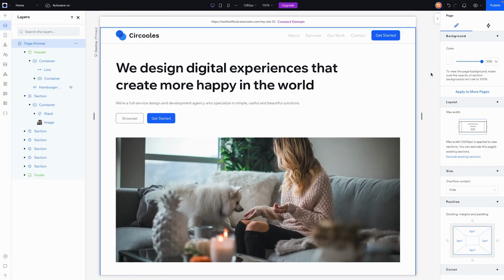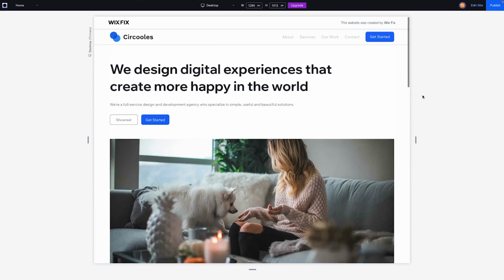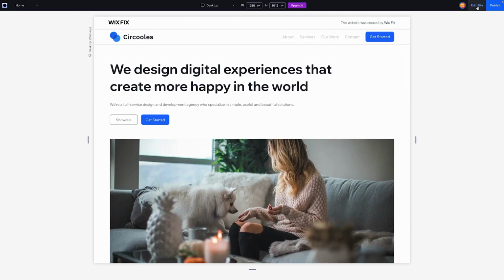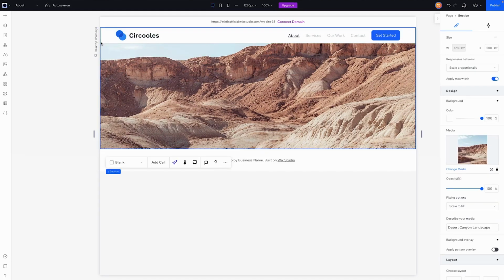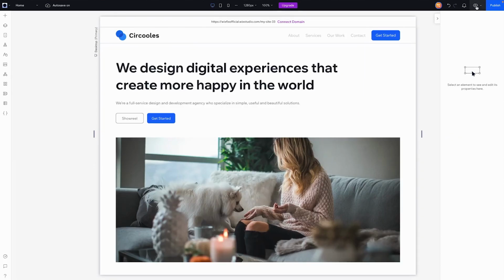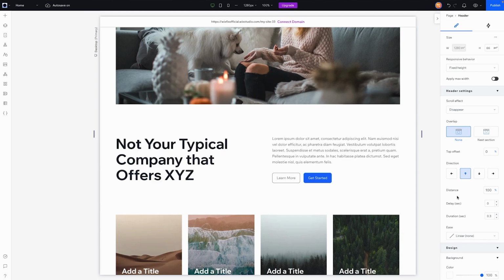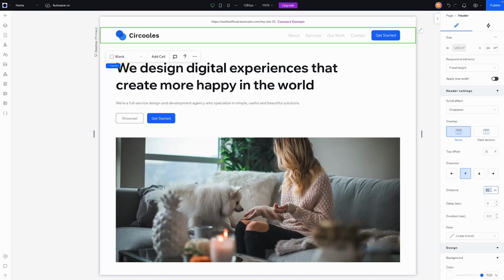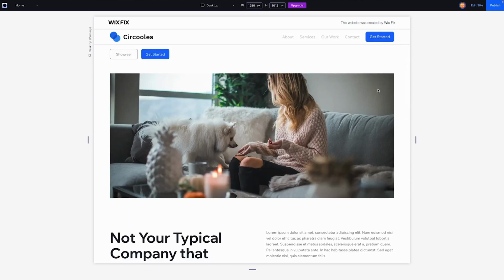Header Scroll Settings in Wix Studio | Wix Fix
In this video, we review Wix Studio settings for the Header global sections. Add nice effects to the header as the users scrolls down your website.